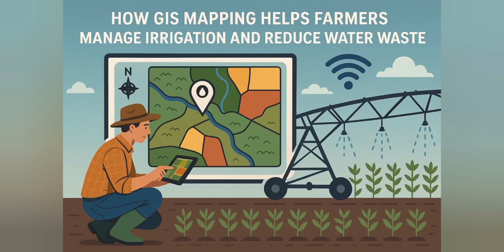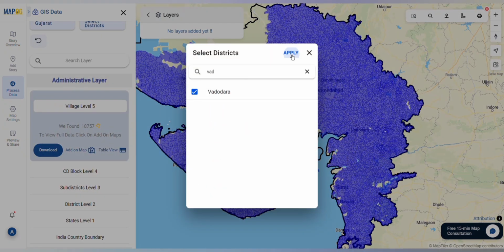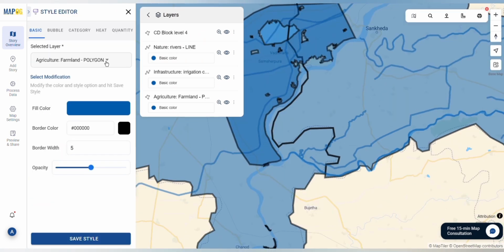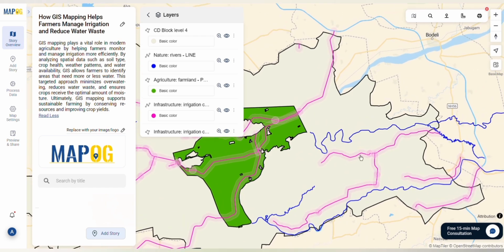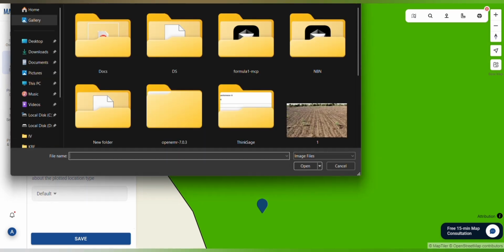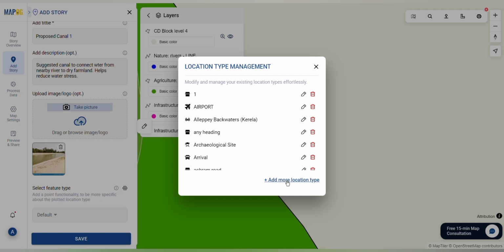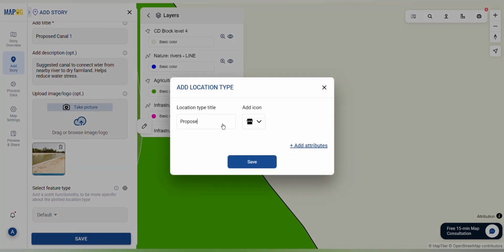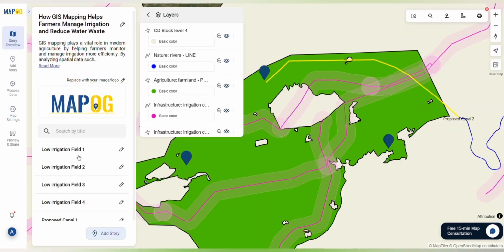How GIS Mapping Helps Farmers Manage Irrigation and Reduce Water Waste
Waste sites too close to homes? MAPOG’s GIS tools map risks and help plan safer cities!

✅ Learn how to map waste disposal sites near residential areas using buffer analysis to protect communities. This step-by-step guide shows how to use MAPOG’s tools to create clear, actionable maps for urban planning and environmental safety.

🛠 Tools Used in MAPOG:

- Process Data: Import residential data.

- GIS Data: Add housing layers.

- Style Layer: Customise icons for clarity.

- Buffer Tool: Create risk zones around homes.

- Add Story: Pin waste disposal sites with details.

- Point Customisation: Style points with attributes.

- Preview & Share: Share maps with a link or embed code.

✅ Why This Matters:

- Identifies health and environmental risks from waste sites.

- Supports safer urban planning and zoning decisions.

- Empowers communities with data-driven insights for sustainability.